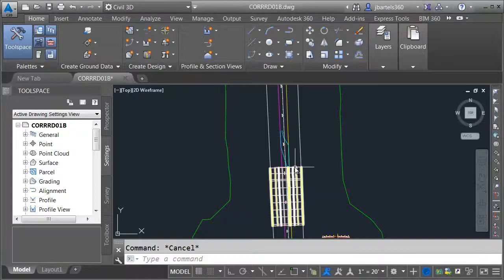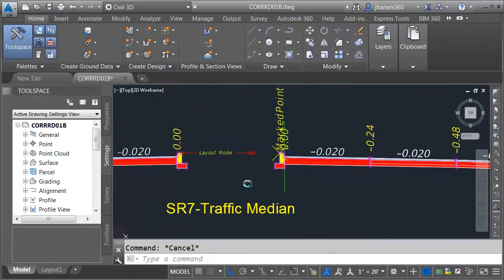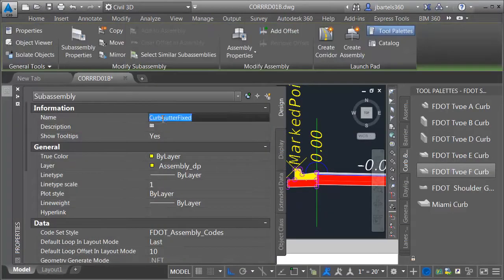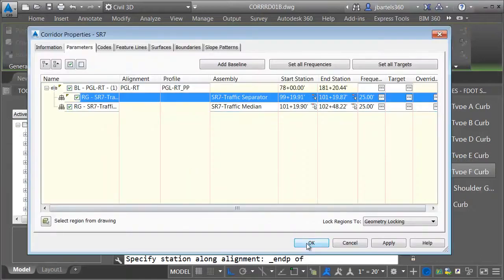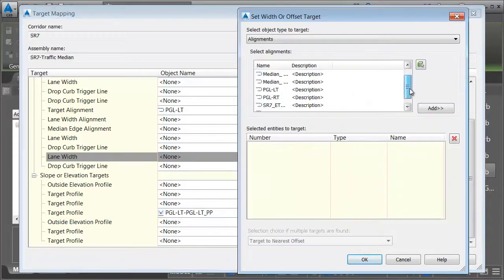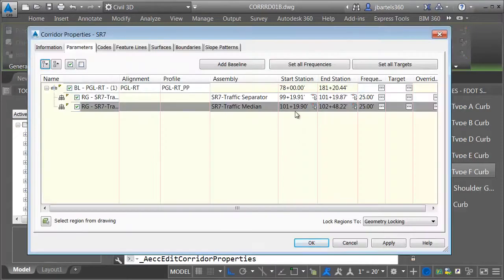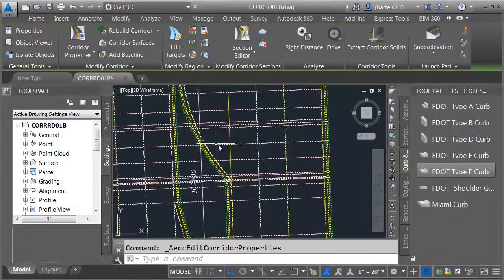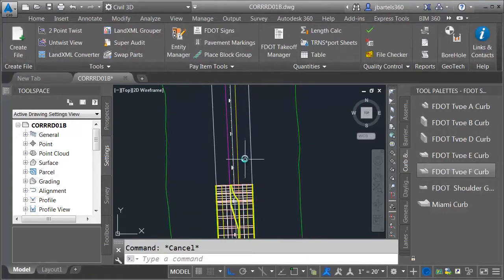Civil 3D Advanced Roadway Modeling Pt 3 Advanced Road Design subassembly com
complete road design using civil 3d,civil 3d cross section creation,civil 3d advanced intersection modeling,آموزش سیویل تری دی,Civil 3D Basic Roadway Design in Civil 3D,Civil 3dAutodesk Vehicle Tracking 2015 Parking Lot Design,Create custom guardrail for InfraWorks,Civil 3D Template Tips & Shortcuts,Advanced Road Design subassembly compos,Civil 3D AutoCAD Tips & Shortcuts,Civil 3D Advanced Roadway Modeling Pt 3 Advanced Road Design subassembly com
Controlling Path Display Advanced Road Design subassembly com